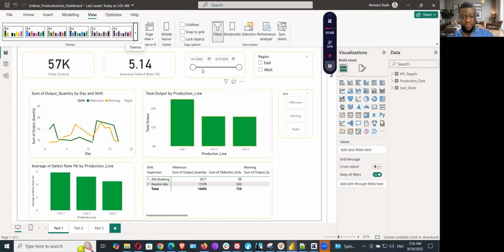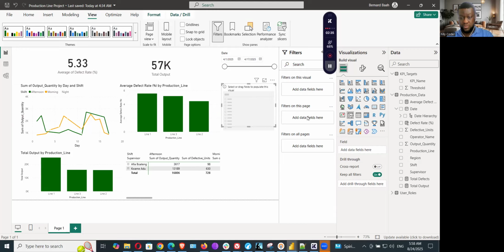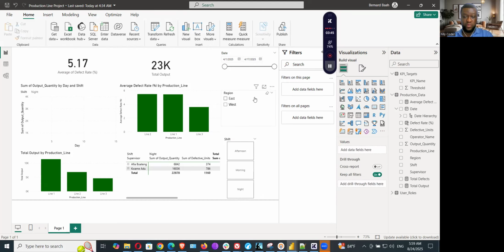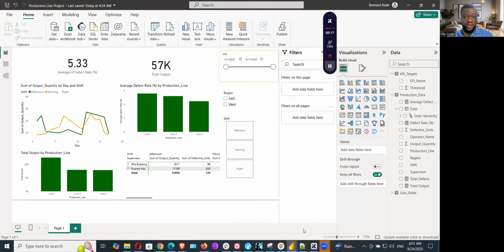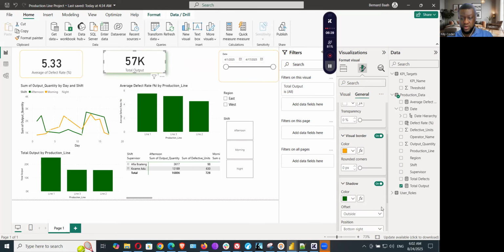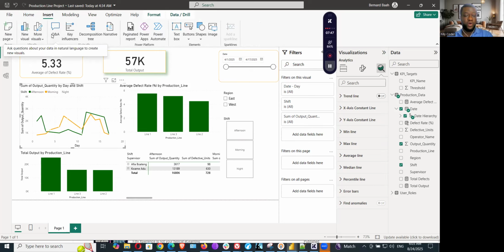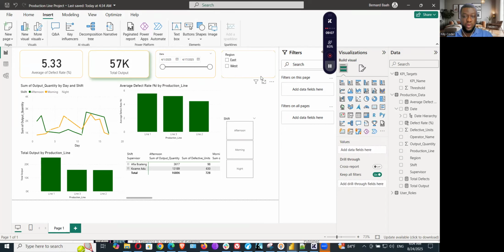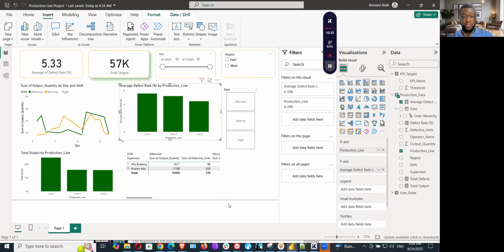Power BI Dashboard Tutorial (Part 1.4) | Adding Slicers & Styling Your Dashboard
📊 In Part 1.4 of our Power BI Production Line Assignment series, Filly demonstrates how to add slicers, customize visuals, and style your dashboard for a polished, professional look.

🔹 What You’ll Learn in This Video:
1️⃣ How to create and format slicers (date, region, and ship)
2️⃣ Changing slicer styles → vertical lists, dropdowns, and customized borders
3️⃣ Using visual formatting options including borders, shadows, and tooltips
4️⃣ Creating a clean dashboard layout with symmetry and visual balance
5️⃣ Best practices for styling visuals to make insights clear and interactive

✅ Next Steps for Students:

Add three slicers to your dashboard as demonstrated

Style visuals with borders, shadows, and formatting options

Explore AI visuals, Q&A, influence analysis, and decomposition trees in upcoming videos

Watch the next tutorial on creating custom user roles and assigning them in Power BI

💡 About This Series:
This is Part 1.4 of the Power BI Production Line Dashboard series, where we move from raw data to a fully interactive, styled dashboard. Each step builds your Power BI skills — from importing and cleaning data, to creating KPIs, adding slicers, and preparing for advanced features like AI-driven visuals.